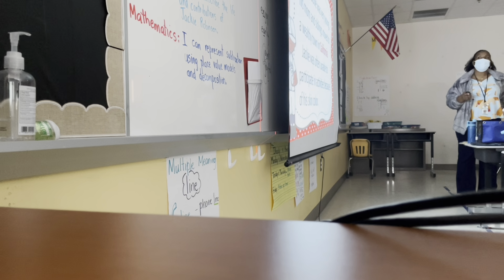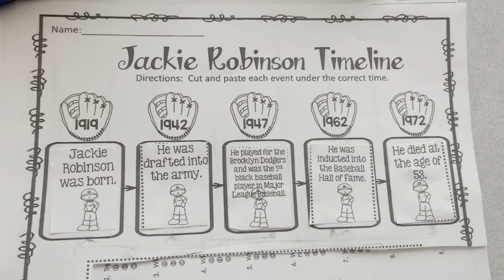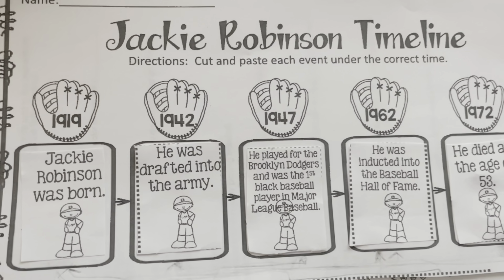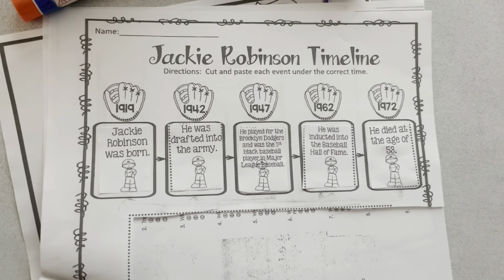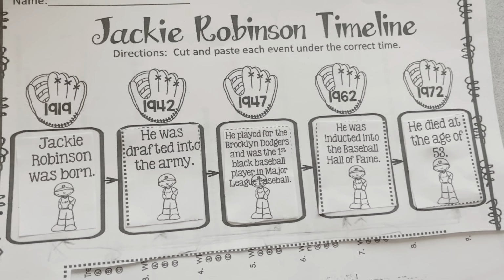A Day in the LIFE of A JAMAICAN TEACHER IN USA | Part 2 | Lessons and Transitioning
Hello everyone! In this video, I share with you my day as a teacher in the USA (second half of the day).
Teaching in the USA is both fun and challenging. Teaching is hard work! :)

I enjoy sharing with teachers from across the globe vital information on obtaining a job in the USA & also my personal experiences. If you did not watch subsequent video, check them out! Some really good programs were discussed.